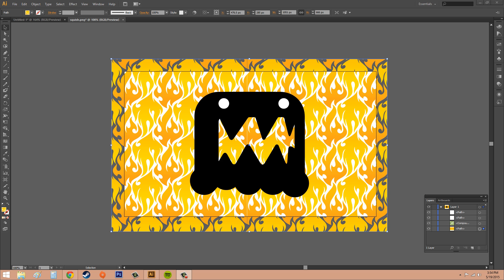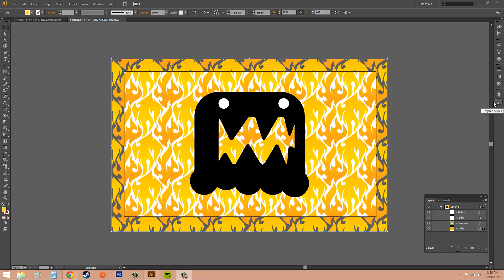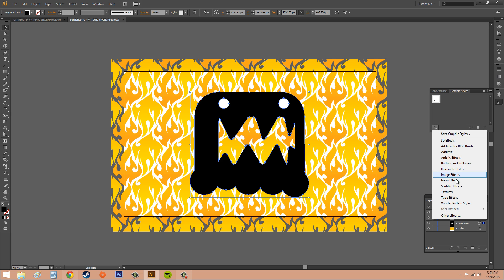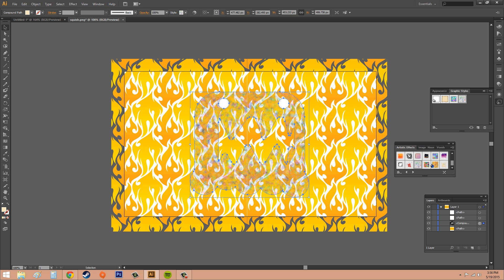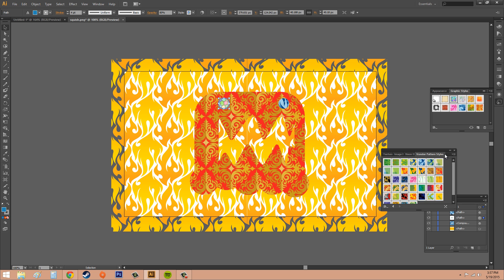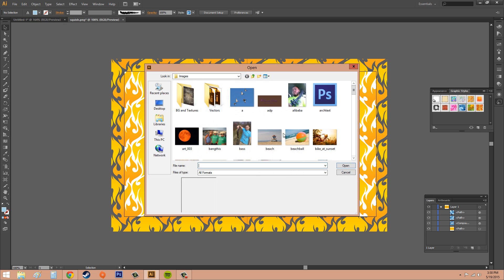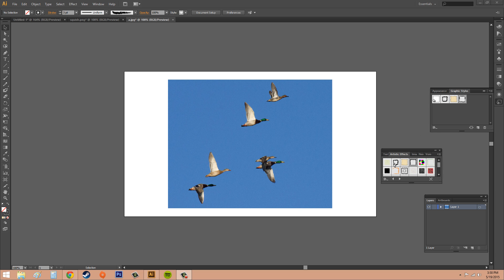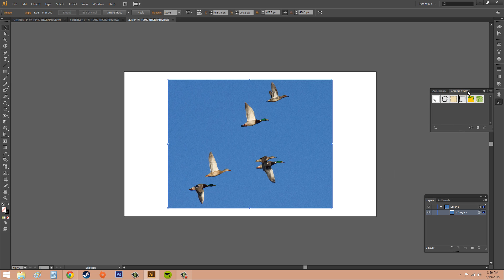Adobe Illustrator CS6 for Beginners - Tutorial 79 - Graphics Styles